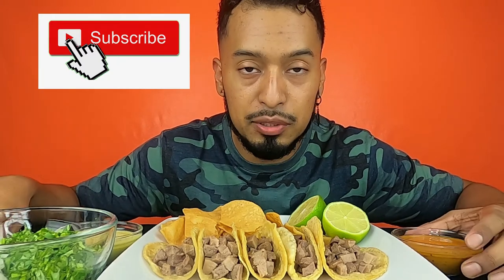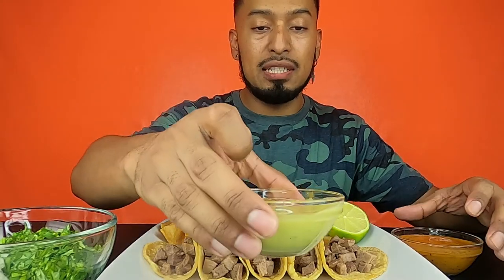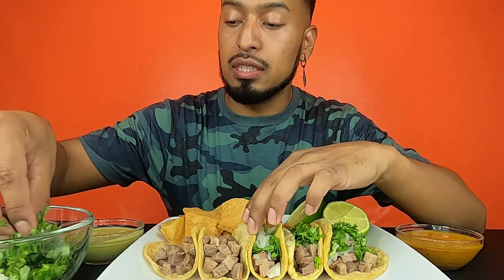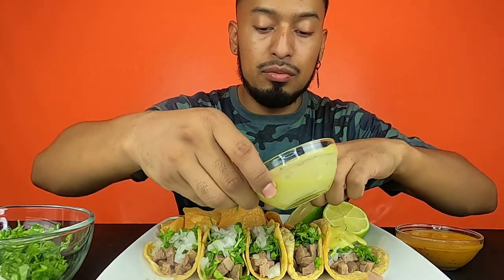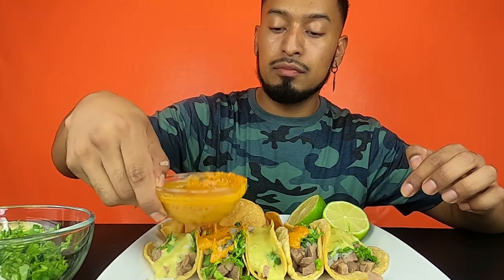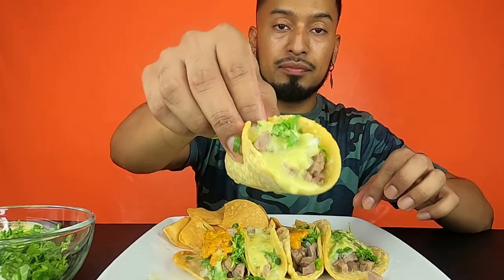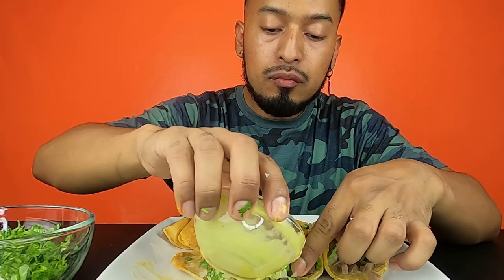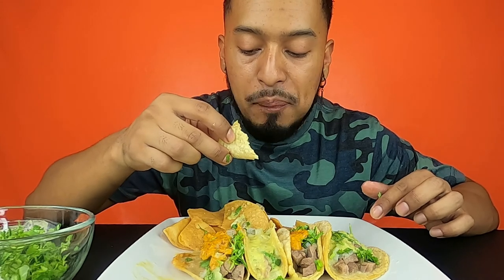Tacos De Lengua | Receta | Cow Tongue Tacos | Mukbang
Cooked a Cow Tongue and made Tacos De Lengua!